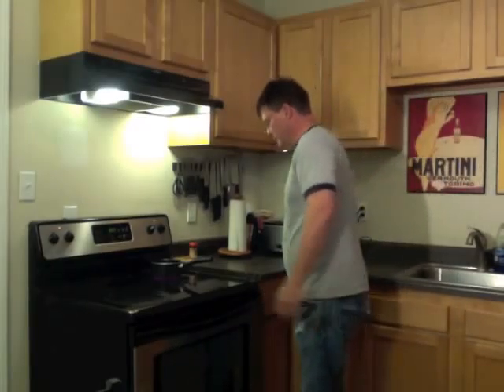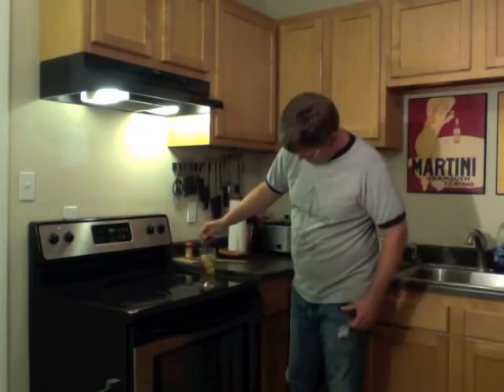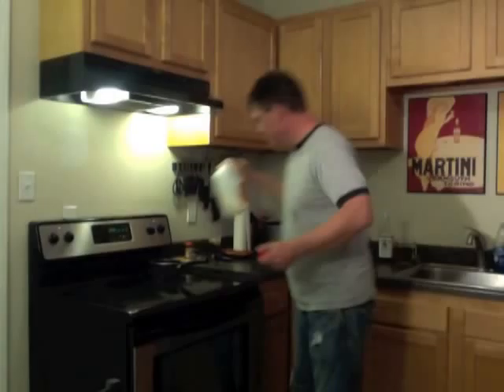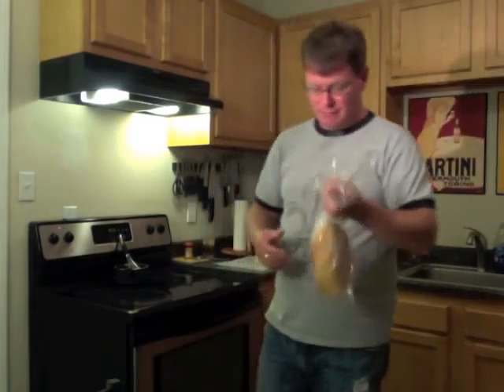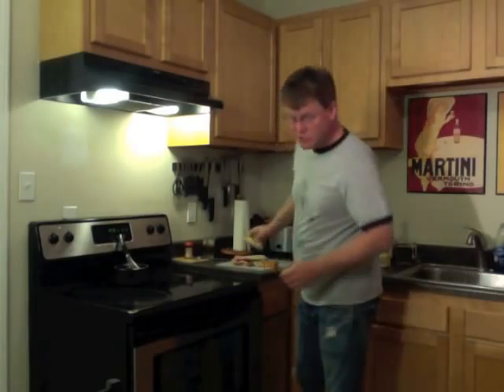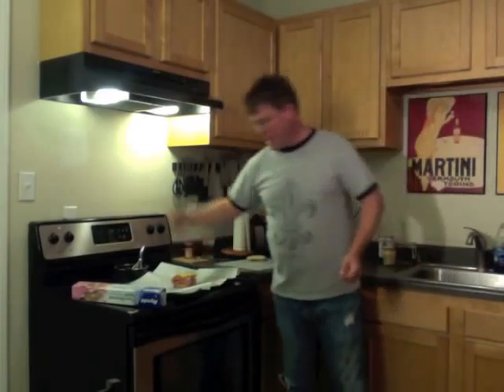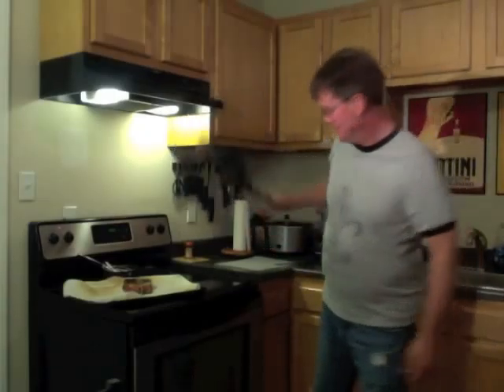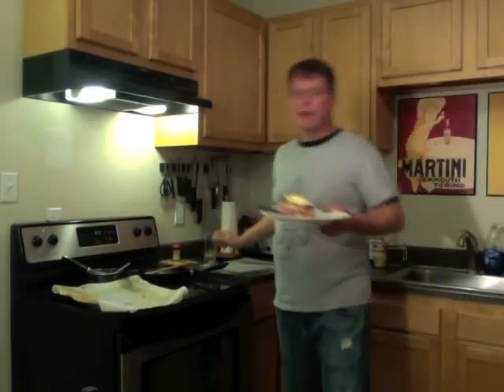Cooking Under the Influence - Croque Monsieur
I finally get Tarragon Juleps right! They help in making a fantastic Croque Monsieur which transforms into Croque Madame. Plus a tiny bit of education on bread, politics, and the homeless.